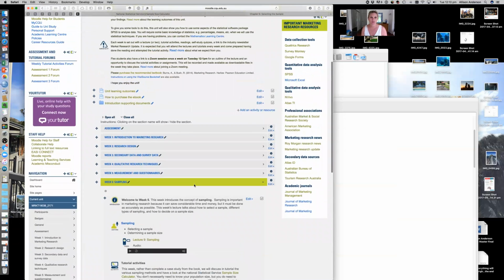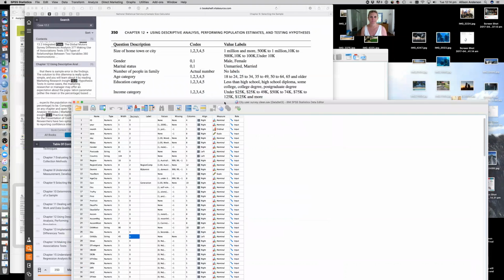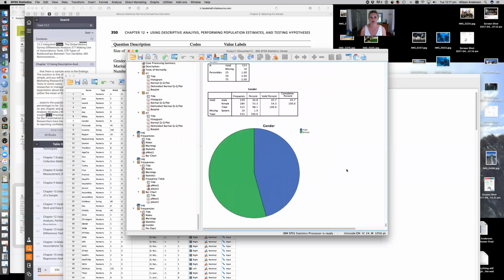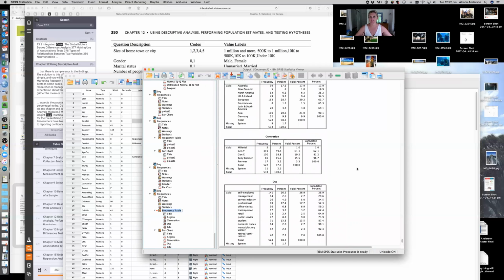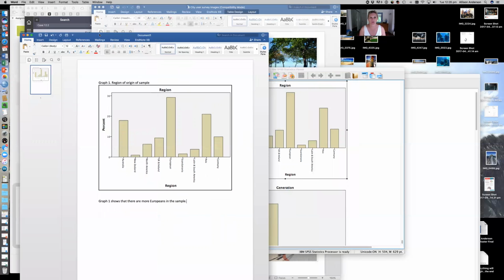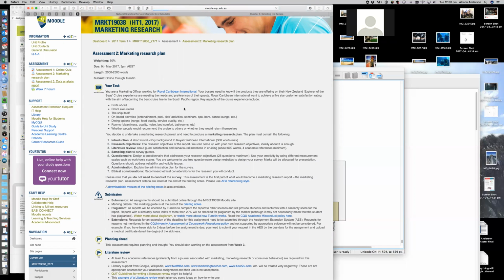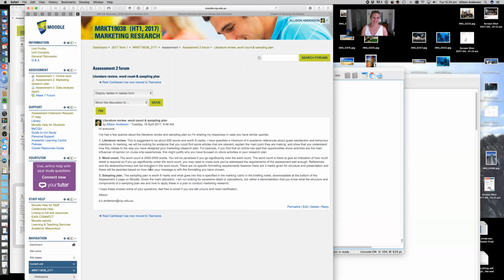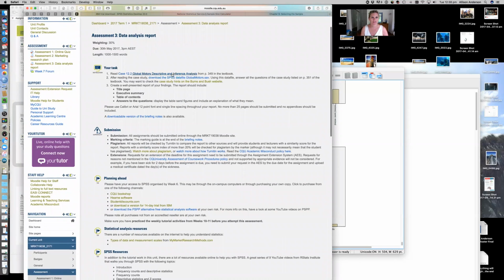MRKT19038 Week 6 discussion SPSS descriptive stats